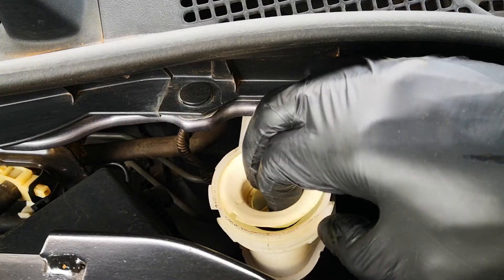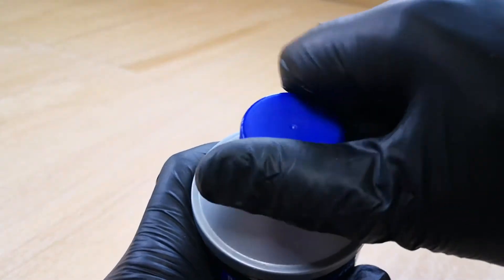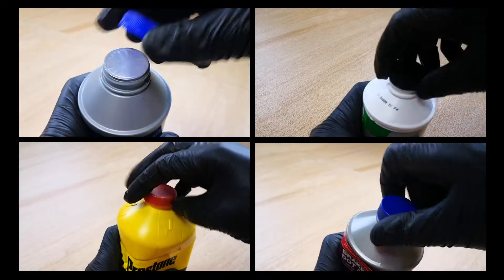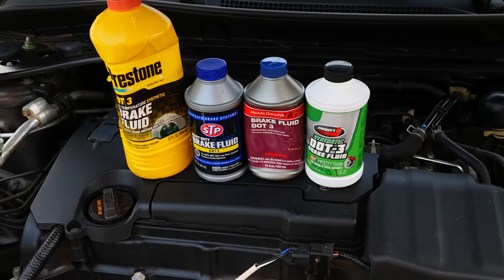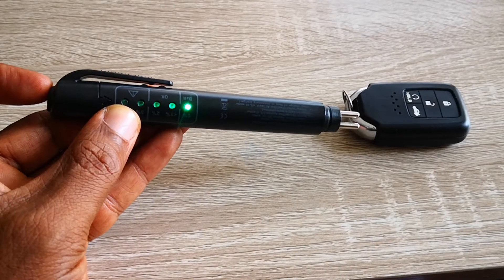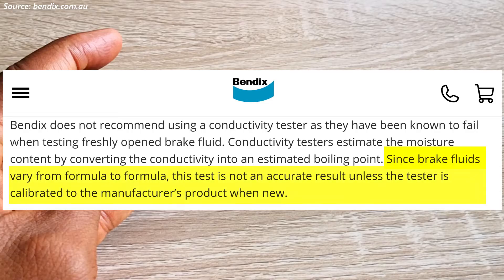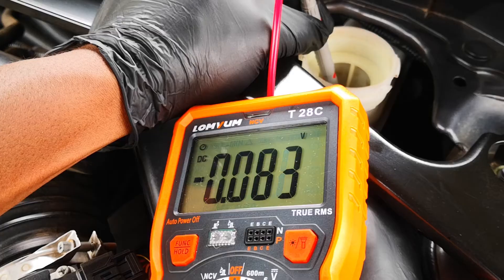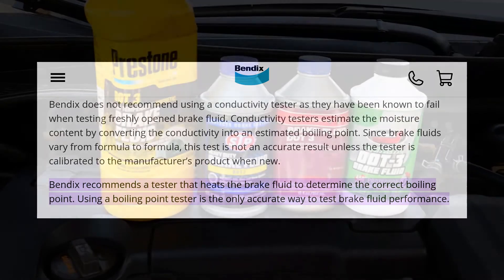Why I NO Longer Recommend this Brake Fluid Tester / No need to Waste your Money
Here's why I no longer recommend this tester for brake fluid, no need to waste your money on this brake conductivity tester. This brake fluid tester review demonstrates the flaw in how conductivity testers handle moisture and brake fluid or brake fluid and water. I also touch on alternative methods for testing brake fluid; brake fluid strips and boiling point testers. Are brake fluid testers accurate? I test unopened brake fluid bottles using a conductivity tester and draw parallels to other methods. Accuracy is a must for testers for brake fluid if you are to depend on their results. Remember, changing your brake fluid is important to prevent brake failure from vapor lock

Get the Amazon
- Lomvum multimeter
- Prestone DOT 3 brake fluid
- Honda DOT 3 brake fluid
- STP DOT3 brake fluid

Timestamps:
0:00 - Intro
0:30 - Testing unopened brake fluid
1:08 - How a brake conductivity tester works
1:35 - Why you shouldn't use this
2:03 - Testing brake fluid with multimeter?
2:14 - Other considerations & take home points